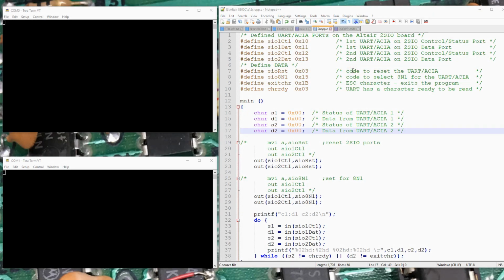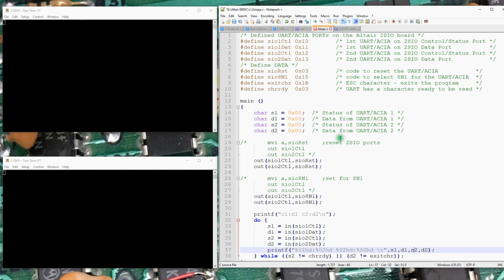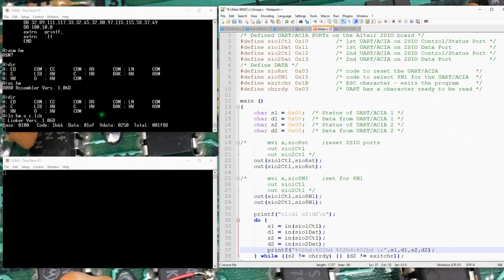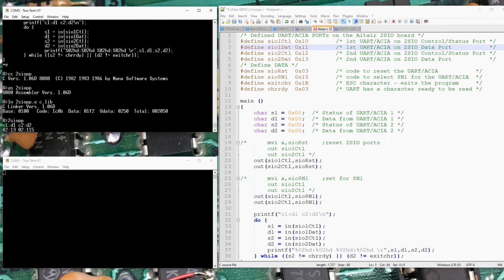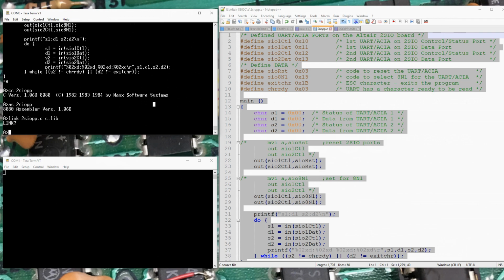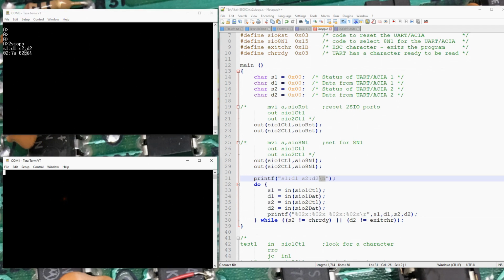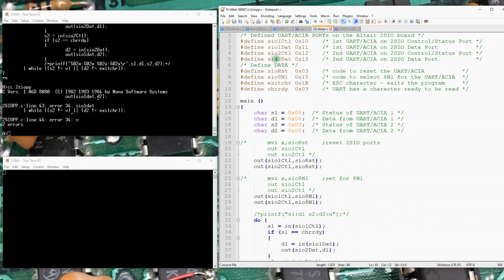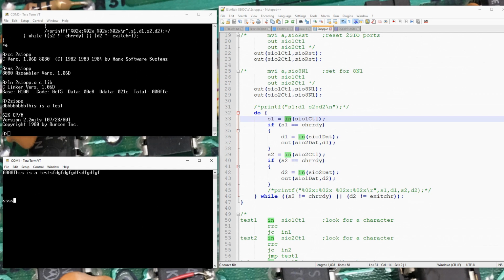Altair 8800 - Part 30 - CPM 2.2 and the Aztec C compiler - STB389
In this video we take a look at the Aztec C compiler for CP/M and finally manage to compile some code.

Converting my Altair 8800 emulator into an S-100 based system by replacing the front panel electronics and installing an S-100 back plane and reproduction Altair 8800 CPU.